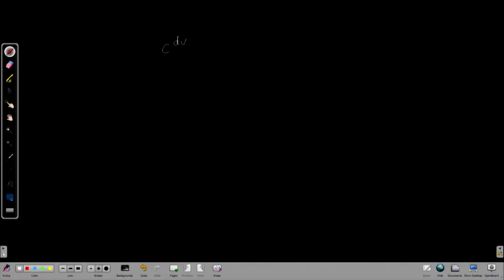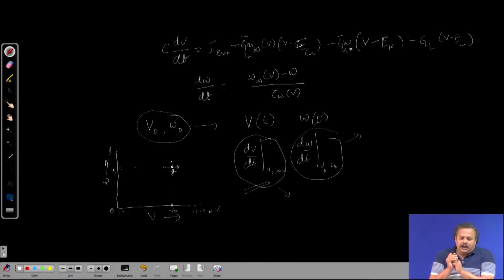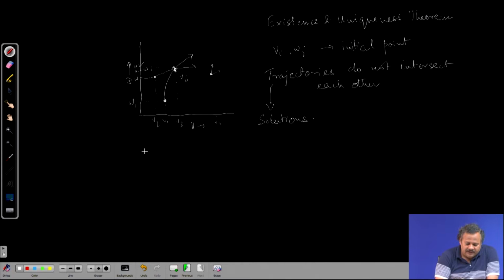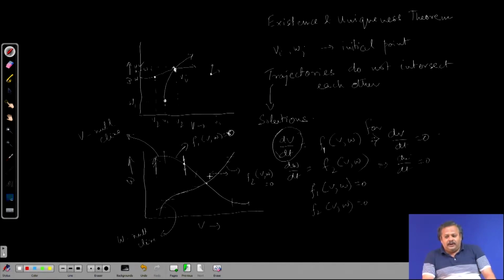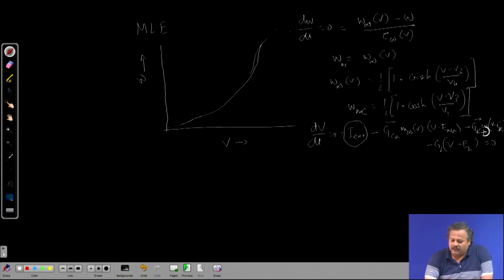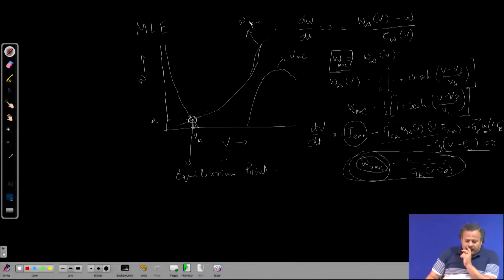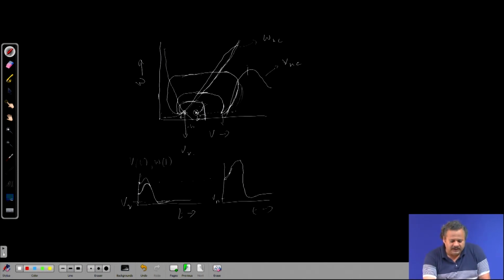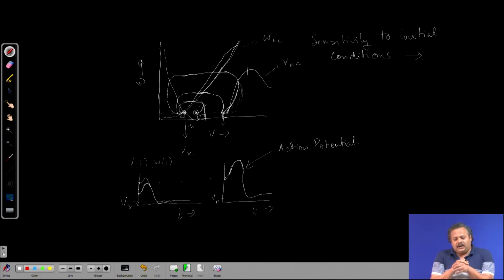Lecture 15 : Properties of MLE